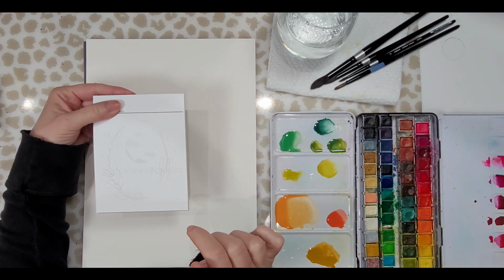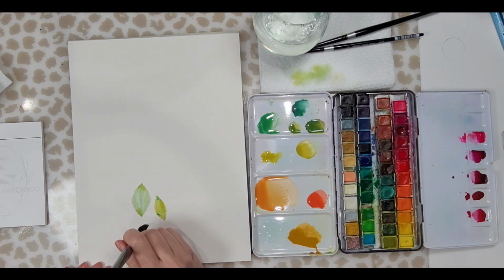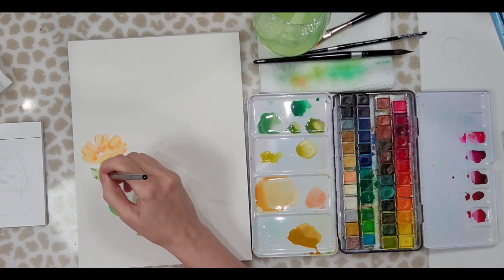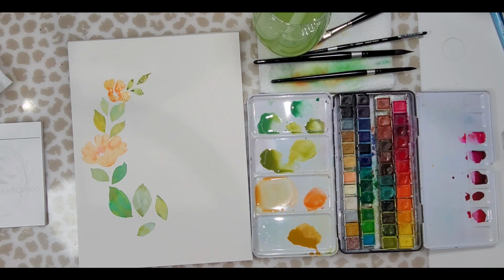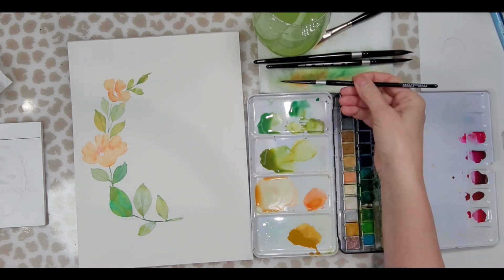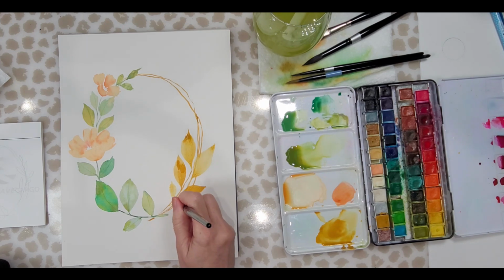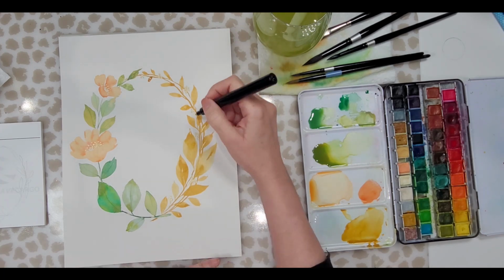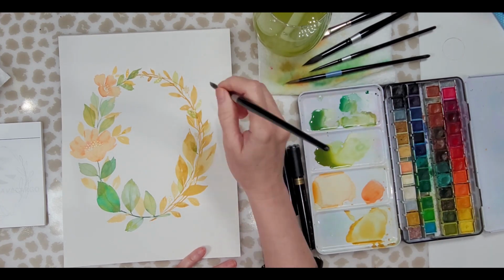Easy watercolor wreath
Hello and welcome! Today I will show you how to paint this very easy and beginner friendly wreath using watercolor.  I hope you enjoy the video and give it a try.

SUPPLIES:
PAINT
*Winsor and Newton Cotman travel pallet pan set 12 colors
*Winsor & Newton Cotman watercolour set of 24 - whole pans
*Mungyo Professional half pan size watercolor set, tin case, integral mixing palette in lid, 48 colors
*Winsor & Newton Cotman Water Colour Paint, Set of 12, 8 ml tubes.
*Schmincke Horadam Aquarell Full-Pan Paint Metal Set, Set of 24 Colors

BRUSHES
*Princeton Aqua Elite Series 4850, synthetic Kolinsky sable artist brush for watercolor,round, size 12
*Princeton Aqua Elite Series 4850, synthetic Kolinsky sable artist brush for watercolor,round, size 3
*Princeton Aqua Elite, Series 4850, Synthetic Kolinsky Watercolor Paint Brush,Round, Size 8
*Princeton Aqua Elite, Series 4850, Synthetic Kolinsky Watercolor Dagger Paint Brush 3/8 inch
*Princeton Select Artiste, Series 3750, Paint Brush, Pointed Filbert, Size 6
*Princeton Heritage, Seiries 4050, Synthetic Sable Liner Brush, Size 4
*Princeton Aqua Elite, Series 4850, Synthetic Kolinsky Watercolor Mop Brush, 3/4 inch
*Princeton Aqua Elite, Series 4850, Synthetic Kolinsky Watercolor Paint Brush, Stoke, 3/4 inch flat brush
*Silver Brush Limited 3000S16 Black Velvet Round Brush for Watercolor, Size 16, Short Handle
*Silver Brush Limited 3007S1 Black Velvet Script Liner Watercolor Paint Brush, Size 1, Short Handle
*Silver Brush Limited Susan Louise Moyer Watercolor Brush, Set of 3, Black Velvet Round, Sizes 4, 8 and 12
*da Vinci Watercolor Casaneo Paint Brush size 8
*ARTEGRIA Watercolor Paint Brush Set - 4 Round Watercolor Brushes - Sizes # 2 4 6 8, Soft Synthetic Squirrel Hair, Pointed Round Tips
*Anna Mason Synthetic Watercolour Brush Set of 5
*Princeton Artist Brush, Neptune Series 4750 Dagger Striper, Size 1/4 Inch
*Winsor & Newton Series 7 Kolinsky Sable Watercolor Brushes - 100% Kolinsky Sable Brushes for Watercolor - Professional 4 pc Round Watercolor Brush Set Sizes 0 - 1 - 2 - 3
*Silver Brush Limited WC-3207S Black Velvet Set of 7 Brushes, Round Brushes in Sizes 0, 2, 4, 6, 8, 10, and 12

PAPER
*Arches 9x12" - 100% cotton, 140 lb,12 sheets, pure white
*Etchr Mixed Media Sketchbook for drawing & painting - Al 4.1x5.8 in. cold press 100% cotton -52 page premium - customizable cover
*Daler Rowney - Optima Mixed Media - A5 Spiral Bound Pad
*BAOHONG Artists' Watercolor Block, 100% Cotton, Acid-Free, 140LB/300GSM, Cold Press Textured, 20 Sheets per Block 9x12.2

PALETTES
*Meeden Ceramic Artist Paint Palette Tray 7-1/2 x 4 1/3 inch Rectangle shape for watercolor
*Artist Portable White Watercolor Paint Palette Case, Folding Palette box, 28 Wells
*40 piece empty half pans with magnetic strip watercolor paint travel tin palette case
*MEEDEN 18-Well Porcelain Artist Paint Palette for Watercolor Gouache Acrylic Oil Painting, Rectangle 8 by x5-1/2-Inch
*Glazed Flower Porcelain Paint Palette Tray-white 4.5 inches

MISC.
*Paper Mate Mechanical Pencil set, 0.7mm #2 Lead, Assorted Barrel Color, 8 count
*Faber-Castell knead Erasers - Drawing Art kneaded Erasers, Large size - 4 Pack
*Pentel Clic Retractable Eraser with Grip, 3 Pack

ART CART
*3-Tier Metal Rolling Utility Cart with 2 Lockable Wheels Storage Organizer Shelf

"Super Thanks" is now active on my channel for those of you who would like to show your support with a small donation.  All donations will be used to purchase more art supplies so I can keep these FREE tutorials coming your way.